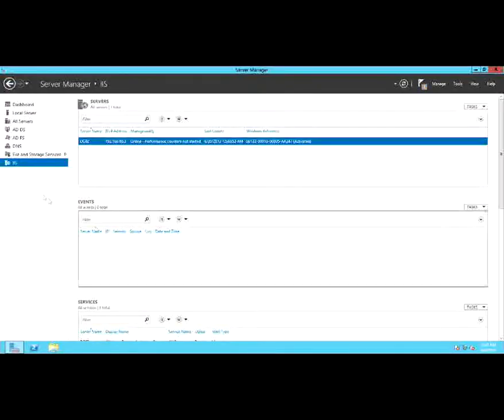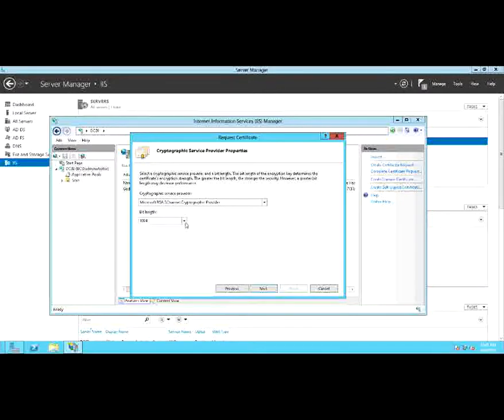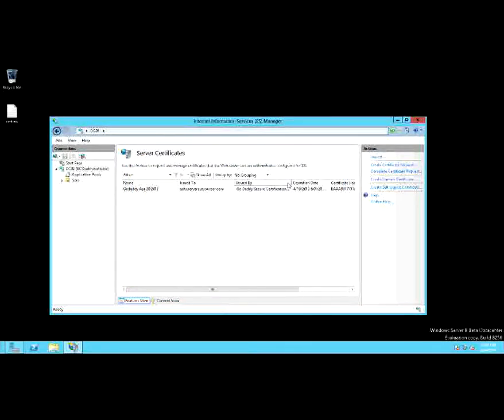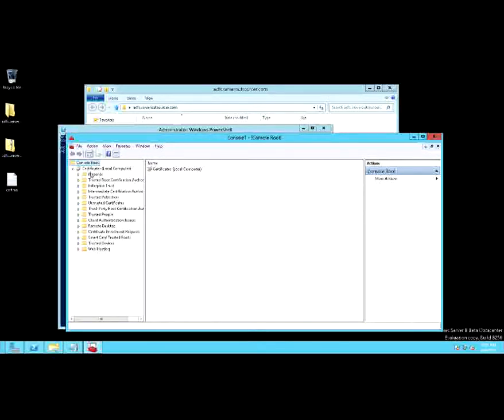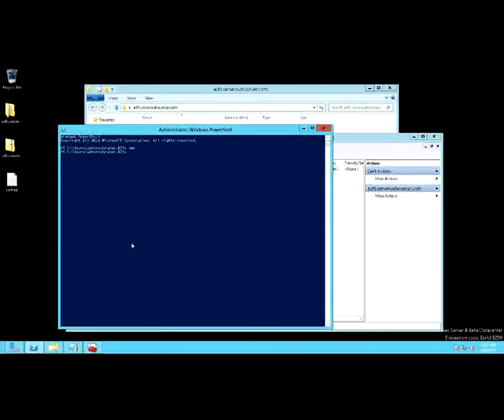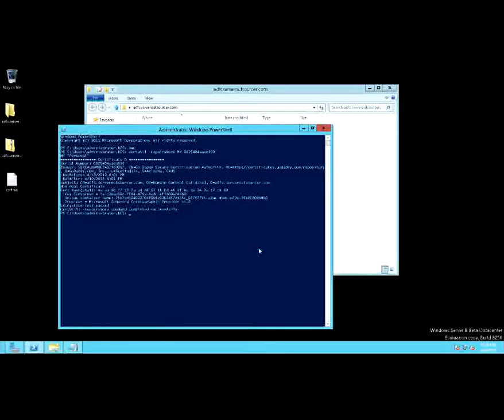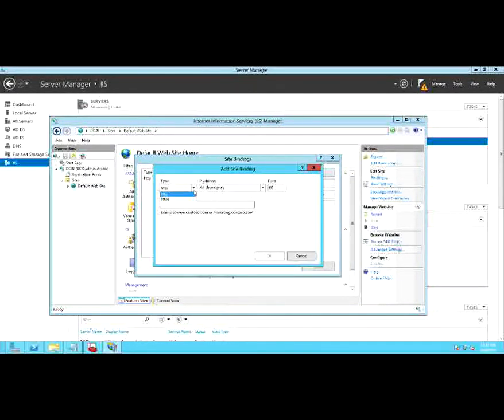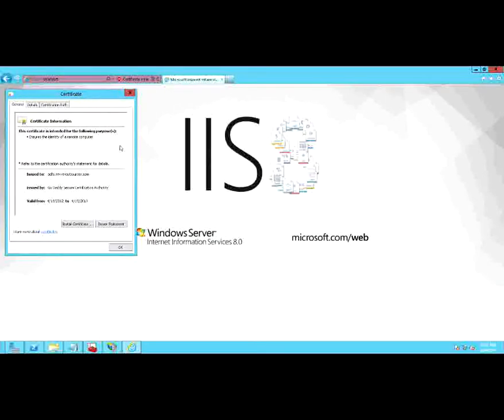Windows Server 8 - Create and Installed a 3rd Party Certificate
Windows Server 8 - Create and Installed a 3rd Party Certificate, in this case Godaddy.. In this video i also show you how to repair the private key on the certificate.

Paul Garlick, A+ Linux+ Network+ MCITP MCTS BCSS BCSA
Sr. Solutions Consultant | Janalent